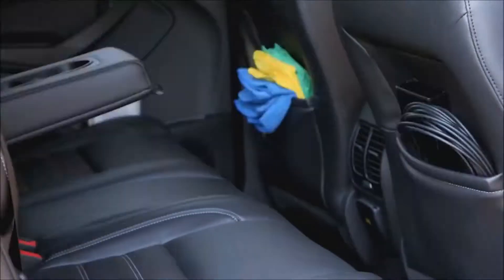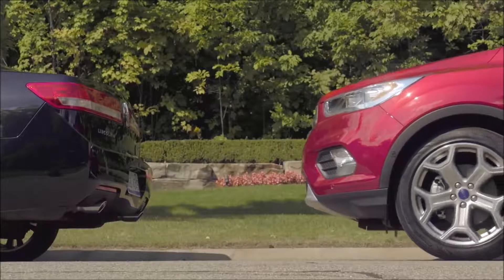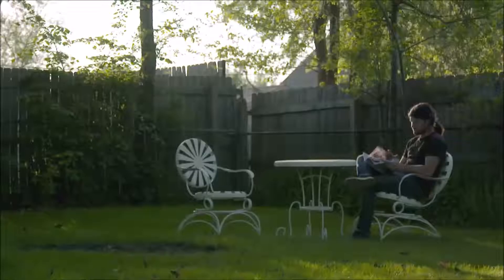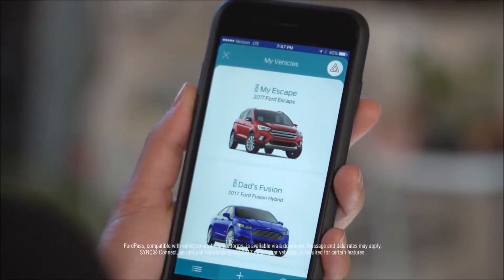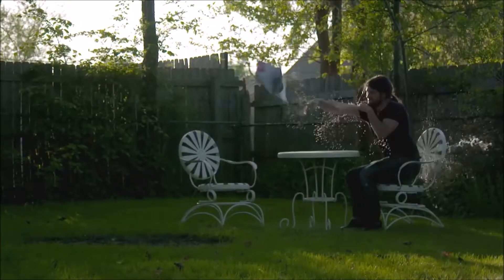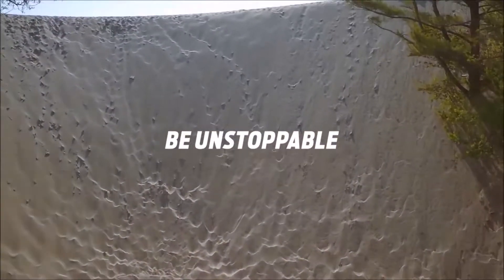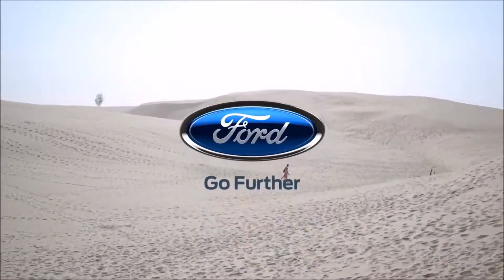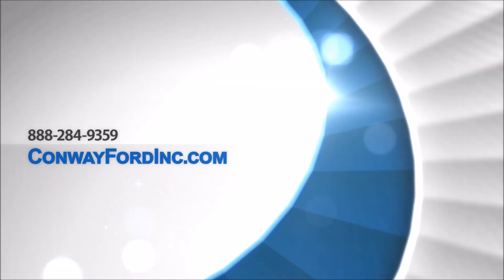2017 Ford Escape Charleston SC | New Ford Dealer Charleston SC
Backed by outstanding service, we offer you the premier in selections and noteworthy deals at Conway Ford in Charleston SC. For returning or new customers, we supply you with the excellence and efficiency in service you require for purchasing a new or pre-owned Ford. Our new and pre-owned inventories hold a wide assortment of vehicles to suit every taste and need. Give us a chance to provide you with the excellence and efficiency you deserve. The wonderful folks at Conway Ford are experts in all things Ford related and are capable of doing whatever needs to be done to get you in a new vehicle today. Take the trip over from Charleston SC to Conway Ford today and see why they are the matchless Ford dealer in the area!